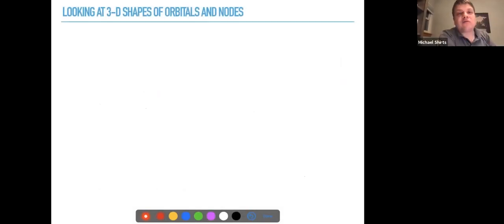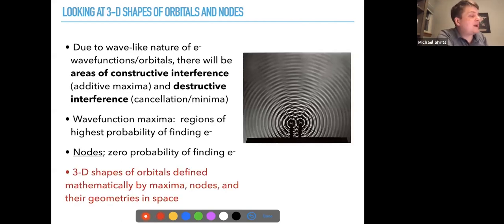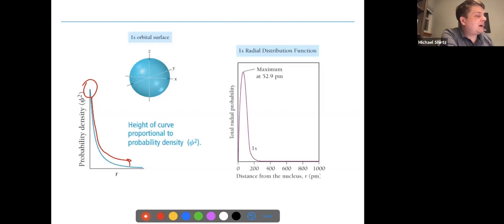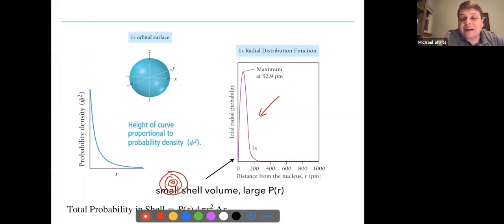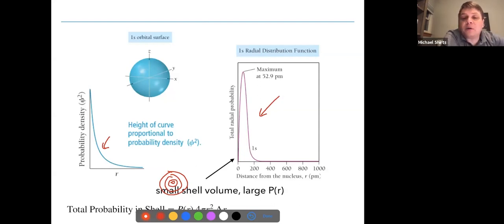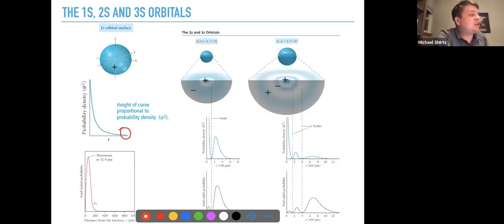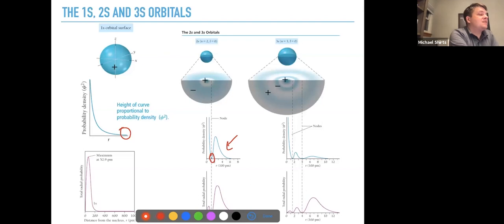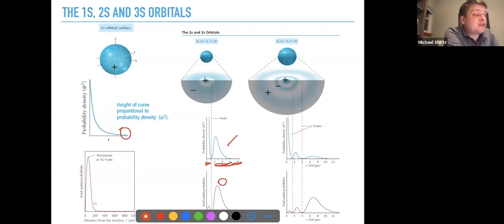Shapes of s Orbitals - General Chemistry - Michael Shirts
Shapes of the s-orbitals - electron density as a function of distance from the nucleus